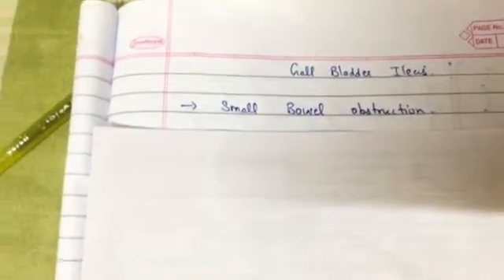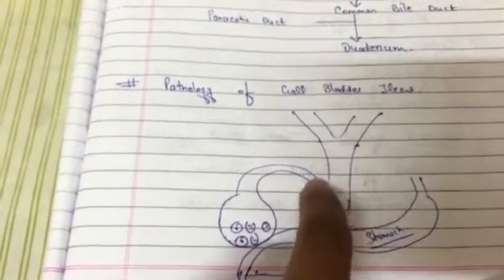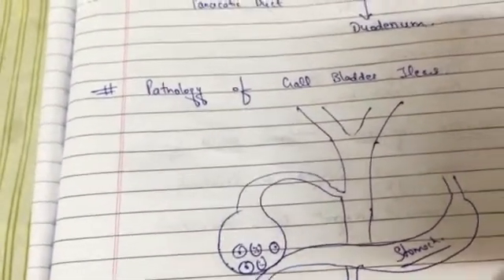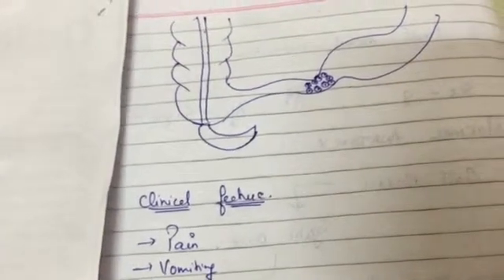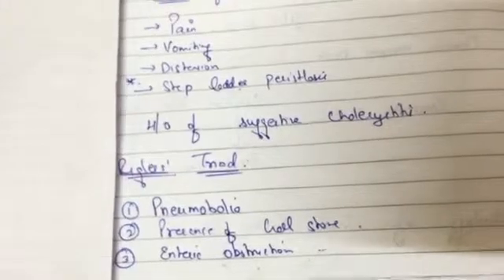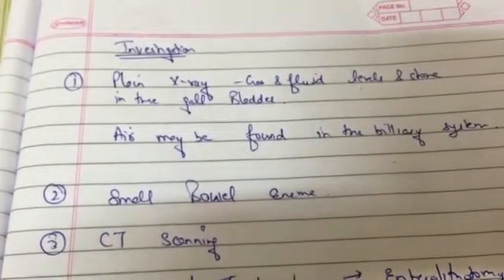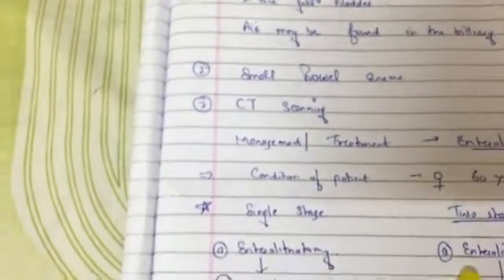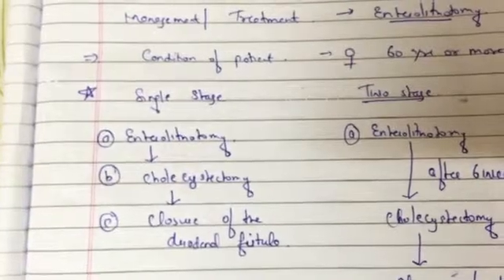Gall stone / gall stone ileus with gall bladder anatomy diagram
Kindly comment if you need someother medical topic